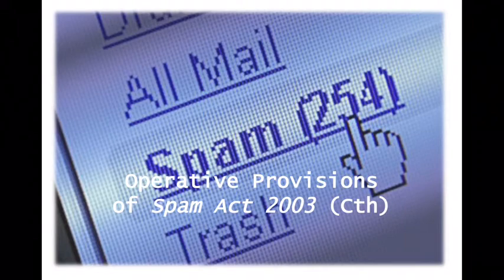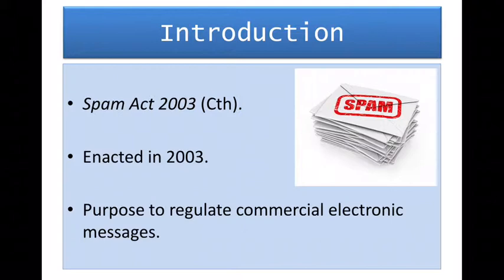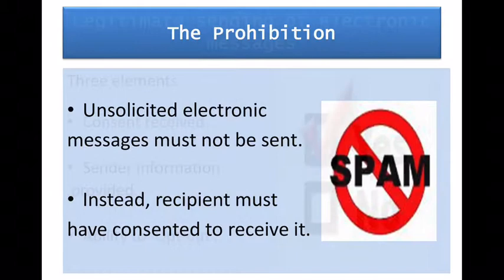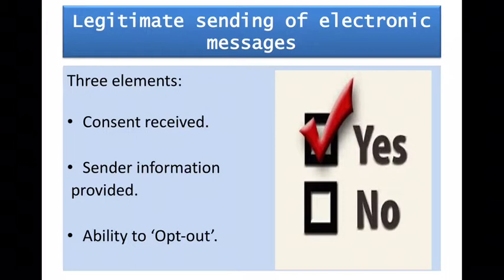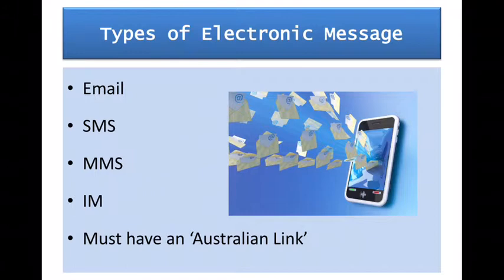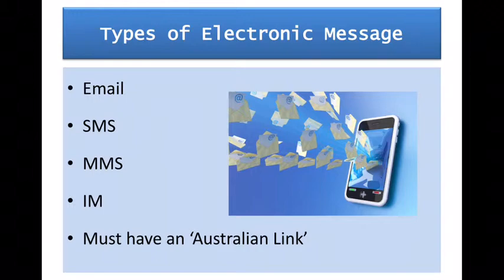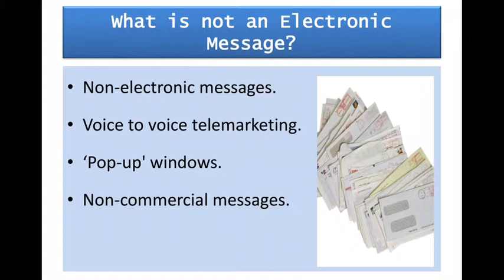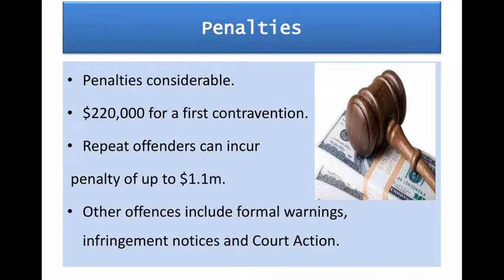My Movie 2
The main operative principle of spam act